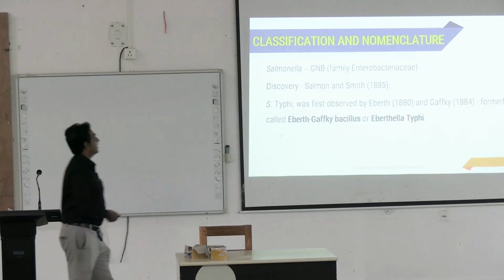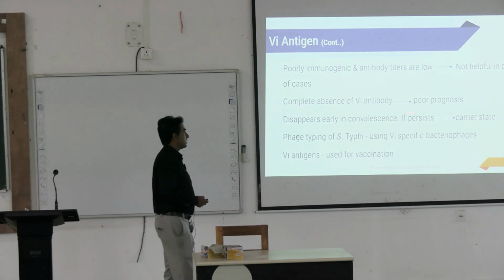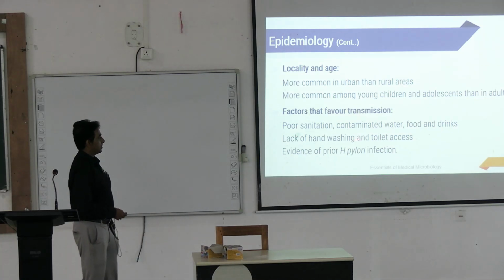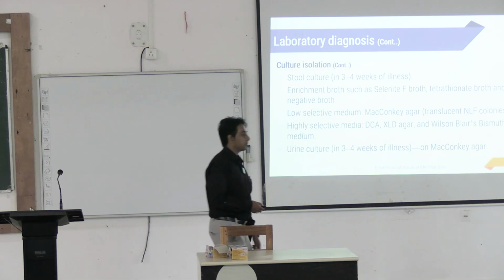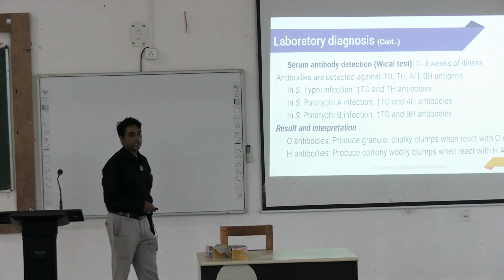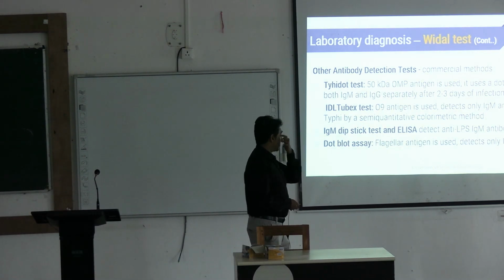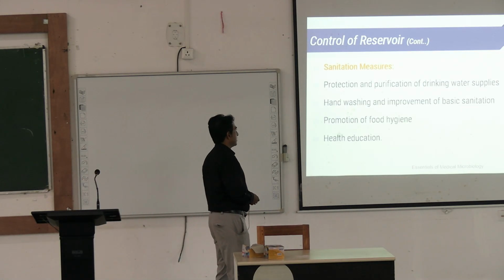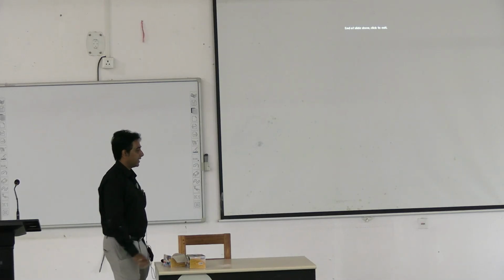Lecture On Enteric Fever Mastery: Pathogenesis, Widal Test Interpretation & Lab Diagnosis | MBBS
In this essential Microbiology lecture for the 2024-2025 MBBS batch at Santiniketan Medical College & Hospital, we delve deep into Enteric Fever, including Typhoid and Paratyphoid fever. This session is meticulously designed to cover both theoretical exam requirements and practical clinical applications.

Key Topics Covered:

    Microbiology of Salmonella: Classification using the Kauffman-White scheme and understanding the antigenic structures: O (somatic), H (flagellar), and Vi (surface) antigens [01:09].

    Pathogenesis: Detailed journey of the bacteria from ingestion to systemic dissemination via M cells and macrophages, leading to primary and secondary bacteremia [05:09].

    Clinical Features: Recognizing the "Step-ladder" fever pattern, Rose Spots, hepatomegaly, and the significance of relative bradycardia [06:11].

    Carrier State: The history of "Typhoid Mary" and the role of chronic carriers in community transmission [07:52].

    Lab Diagnosis (The BASU Pneumonic): A foolproof method to remember which specimen to collect based on the week of illness:

        Blood Culture (1st Week)

        Antigen/Antibody (Widal Test - 2nd Week)

        Stool Culture (3rd Week)

        Urine Culture (4th Week) [09:05]

    Widal Test Interpretation: A deep dive into titers, TO/TH/AH/BH antibodies, and how to differentiate between recent infection, vaccination, and anamnestic responses [13:45].

    Treatment & Prophylaxis: Current antibiotic protocols (Ceftriaxone, Azithromycin) and a detailed look at parenteral Vi and oral Ty21a vaccines [19:49].

Key Timestamps:

    [02:00] - O vs. H Antigen: Crucial for Theory & Practicals

    [03:35] - The Vi Antigen and its role in virulence

    [06:11] - Clinical markers: Step-ladder fever & Rose Spots

    [09:32] - The "BASU" Pneumonic for Lab Diagnosis

    [10:26] - Selective Media: MacConkey, DCA, and Wilson & Blair

    [13:45] - Widal Test Mastery: How to read and interpret results

    [16:34] - Understanding False Positives & Anamnestic Responses

    [20:06] - Drug of Choice: Ceftriaxone and Azithromycin

    [22:32] - Comparative study of Typhoid Vaccines (Vi vs. Ty21a)

On: MICROBIOLOGY by Dr. Indraneel Saha
(MBBS Batch: 2024-25)
Conducted on: 05-03-26